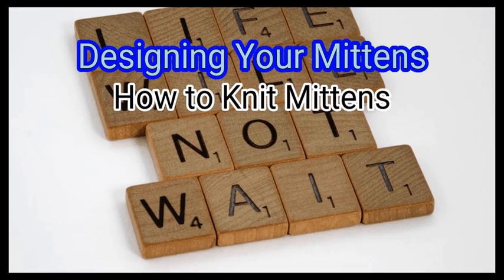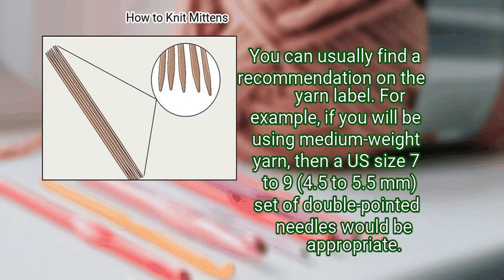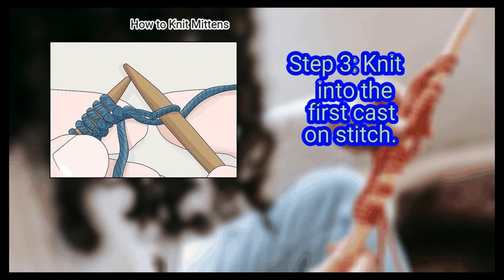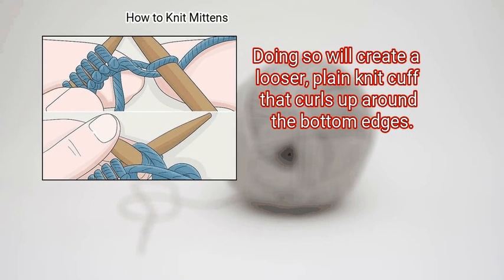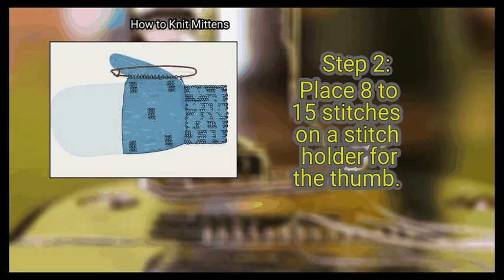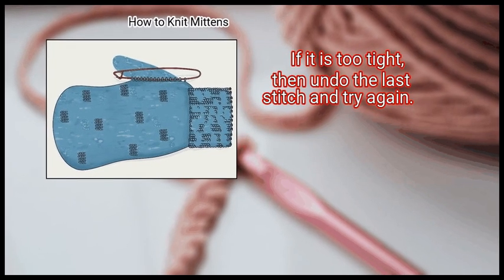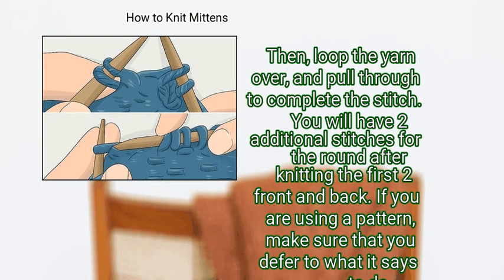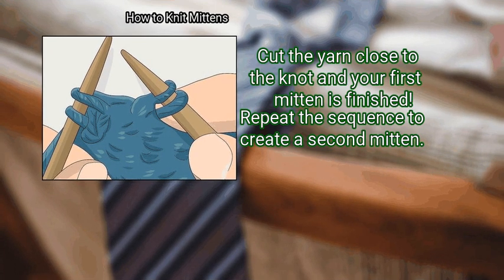4 Ways To Knit Mittens | Life Hacks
4 Ways To Knit Mittens

knitted mittens are the ultimate in cold weather comfort attire! there’s nothing like slipping on a cozy pair of mittens and using your hands to hold a hot beverage, a warm hand, or a cold snowball! if you want to knit a pair of mittens for yourself or for someone special, there are many ways to go about it. you can follow a basic pattern for beginners, or choose something more challenging if you are an experienced knitter

Chapters:
00:00 Introduction
00:38 Method 1: Designing Your Mittens
02:54 Method 2: Creating the Cuff
07:47 Method 3: Knitting the Mitten Body
11:39 Method 4: Creating the Thumb

Key items in the Video:
 Method 1: Designing Your Mittens
  - 1. Look at patterns for inspiration.
  - 2. Select your yarn.
  - 3. Choose an appropriate set of double-pointed knitting needles.
 Method 2: Creating the Cuff
  - 1. Make a slipknot
  - 2. Cast on
  - 3. Knit into the first cast on stitch.
  - 4. Purl
  - 5. Continue to alternate between knitting and purling for the entire round.
  - 6. Work the rib stitch until the cuff is about 2 to 3 inches (5.1 to 7.6 cm).
 Method 3: Knitting the Mitten Body
  - 1. Work the body for 2 to 4 inches (5.1 to 10.2 cm) from the cuff.
  - 2. Place 8 to 15 stitches on a stitch holder for the thumb.
  - 3. Knit until the piece measures 8.5 to 9.5 inches (22 to 24 cm).
  - 4. Bind off
 Method 4: Creating the Thumb
  - 1. Pick up the stitches you slipped onto the stitch holder.
  - 2. Knit the first 2 stitches front and back, then knit as usual.
  - 3. Complete 1 more increase round.
  - 4. Continue knitting until the thumb piece is the desired length.
  - 5. Bind and tie off the stitches at the end of the thumb.